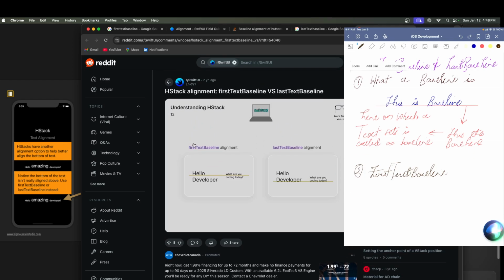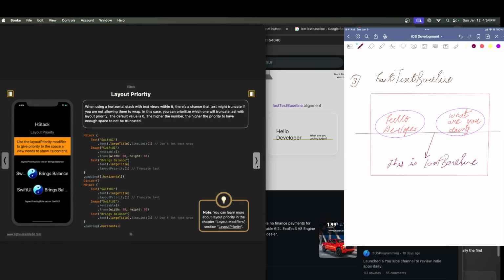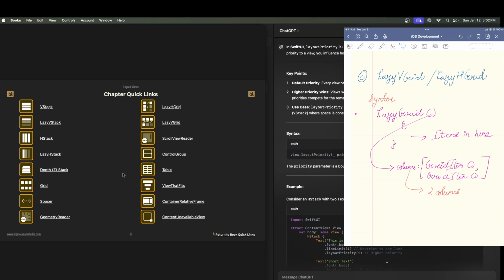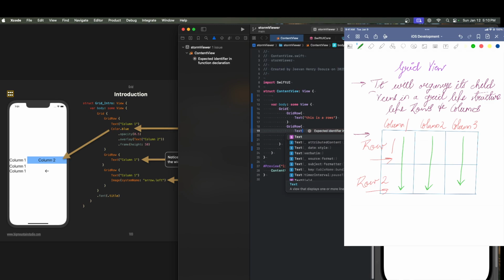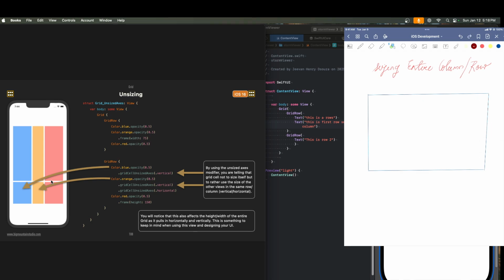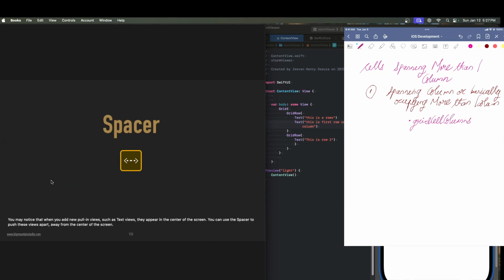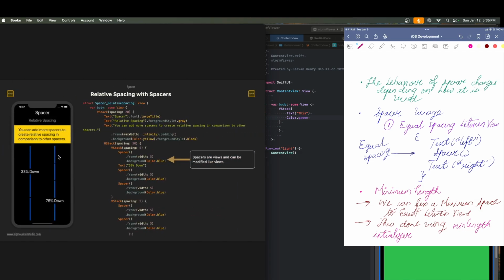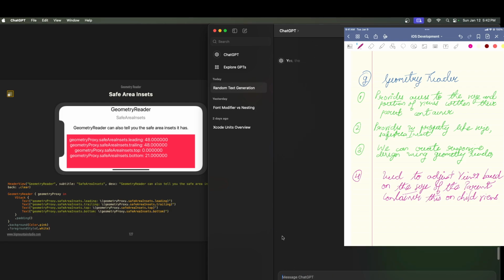Unlock the Secrets of Perfect Layouts: FirstBaseline, LastBaseline, Grid, and LazyGrid Made Easy - 2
Are you ready to master **FirstBaseline**, **LastBaseline**, **Grid**, and **LazyGrid** alignment techniques? In this video, we’ll guide you through the essential skills to create stunning layouts that stand out. Whether you’re a beginner diving into layout design or a developer looking to refine your expertise, this is the ultimate resource to transform your **UI design** and **user interfaces** into functional and visually appealing masterpieces.

This tutorial covers the core principles of layout alignment and grid systems, explaining how baseline alignment enhances **text readability** and how grids bring order and precision to your designs. We’ll also show you how to use LazyGrid for efficient UI performance, ensuring your layouts are not only beautiful but also highly optimized.

### What You’ll Learn:

1. **FirstBaseline Alignment**:
   Master how to align elements using their first baseline to create balanced and professional layouts, especially when working with mixed typography.

2. **LastBaseline Alignment**:
   Understand how to achieve harmony by aligning elements with their last baseline—ideal for handling multiline text and uneven component heights.

3. **Grid Layouts**:
   Discover why grids are the foundation of modern design. Learn how to structure responsive, scalable layouts that enhance usability and design consistency.

4. **LazyGrid for Performance**:
   Explore LazyGrid, a tool designed to optimize layouts with large datasets. Learn how to improve performance while maintaining seamless user experiences.

### Why This Video Matters:

In today’s digital world, creating pixel-perfect layouts isn’t just about aesthetics—it’s about delivering a superior user experience. By mastering these techniques, you’ll be prepared to tackle real-world challenges, whether designing websites, mobile apps, or complex interfaces.

### Who Should Watch:

- **Beginners**: Lay the groundwork for understanding alignment and grid systems.
- **Intermediate Developers**: Expand your knowledge with advanced alignment techniques.
- **Experienced Designers**: Enhance your workflow with modern grid systems and alignment strategies.

### What’s Next?

This is just the beginning! Part 2 will dive deeper into customization, real-world applications, and optimizing your designs for performance.

### Take Action Now:

Watch the video, try the examples, and experiment with these techniques in your projects. Share your thoughts or ask questions in the comments section—we’re here to help!

Let’s embark on this journey to mastering layout alignment and creating designs that impress. Click play now and unlock the secrets to perfect layouts!